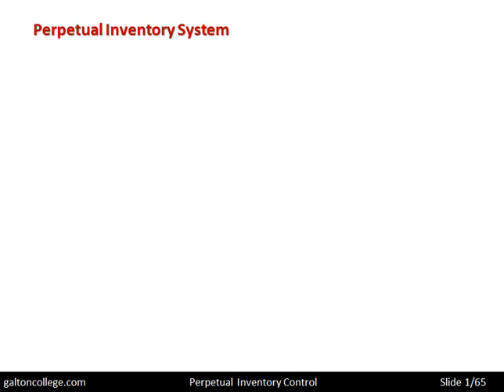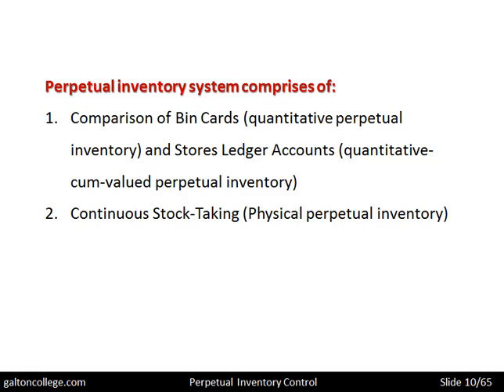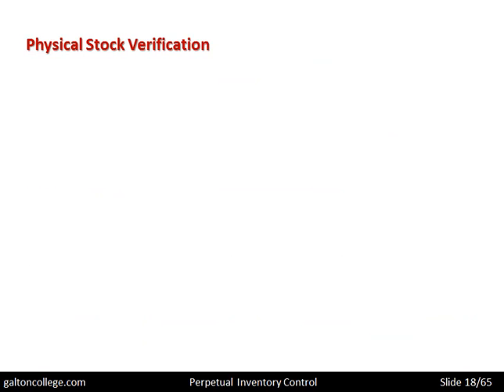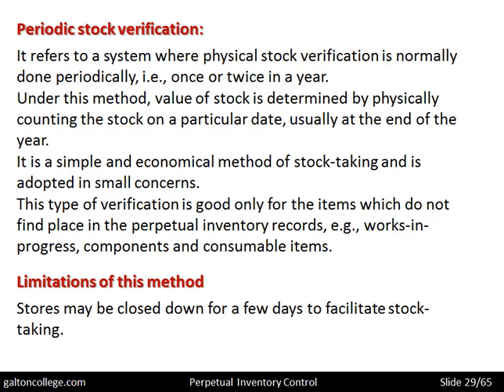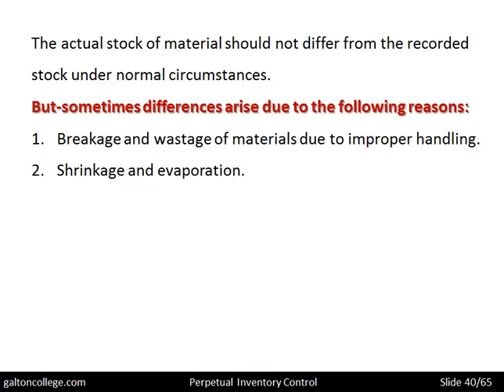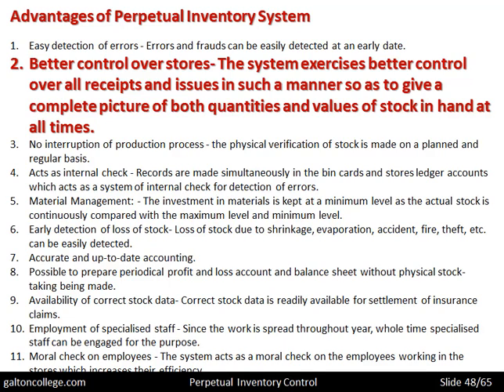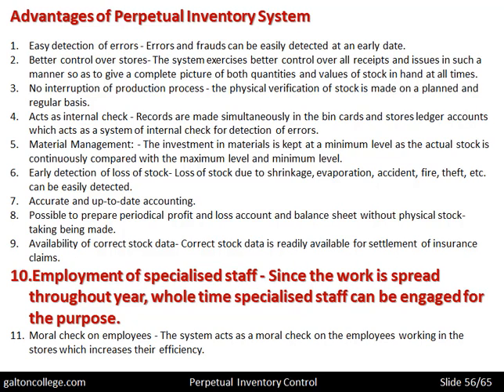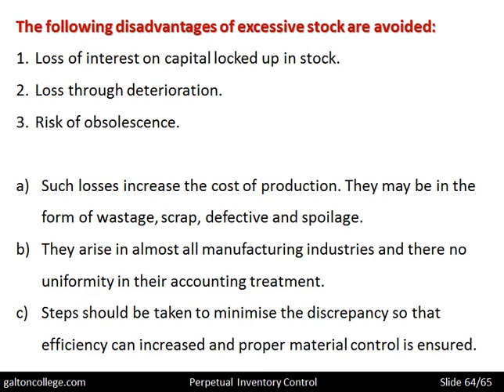Perpetual Inventory Control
Perpetual inventory control is a system used to track and manage inventory levels continuously in real-time. It relies on the use of technology, such as barcode scanners, point-of-sale systems, and inventory management software, to monitor inventory movements and updates automatically. With perpetual inventory control, businesses can maintain accurate and up-to-date records of inventory quantities, locations, and values. This system enables businesses to have better visibility into their inventory, reduce stockouts and overstocks, improve order fulfillment, and enhance overall inventory management efficiency. It also facilitates timely decision-making, such as reordering, identifying slow-moving items, and optimizing inventory turnover.